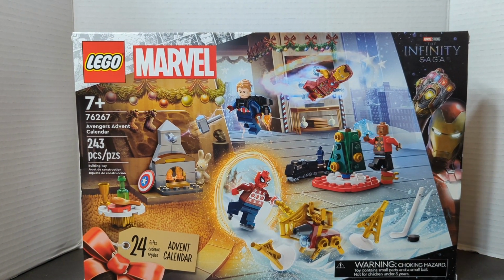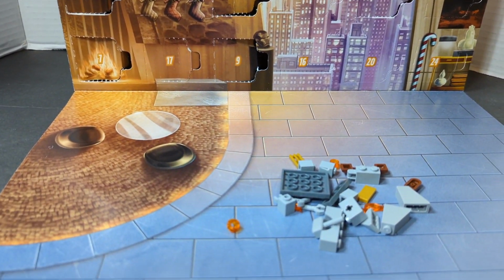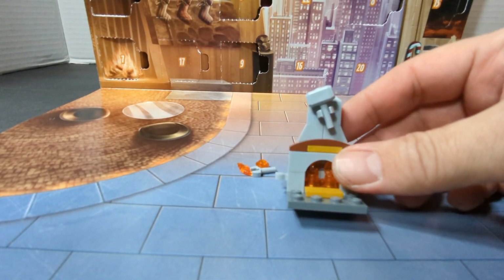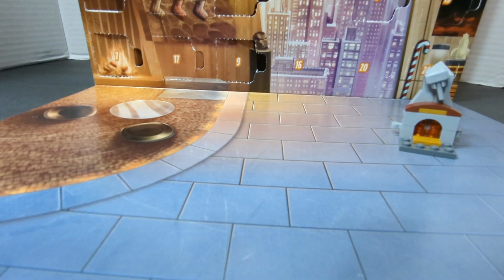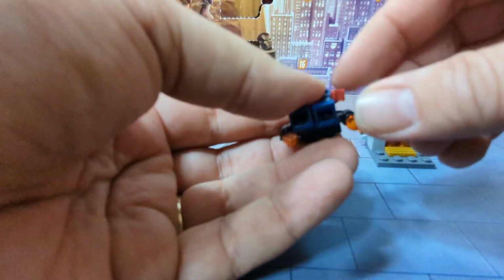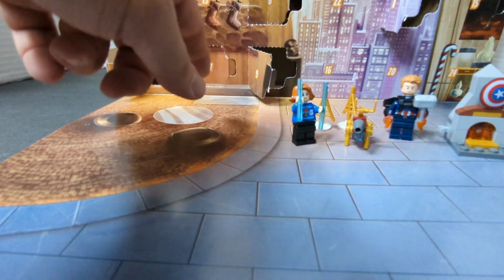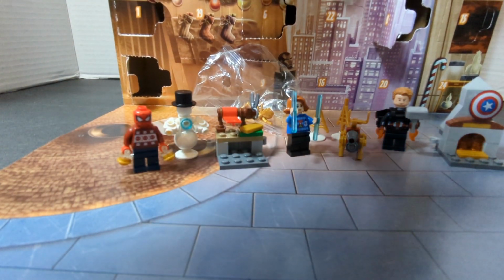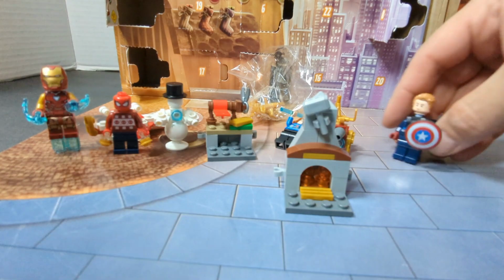Day 11 Lego Avengers Advent Calendar 2023 #76267 (243 PC) - Day 10 Reveal - A Rodimusbill Special.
Day 11 Reveal of the Lego Marvel Advent Calendar 2023 #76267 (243 PC).

I try to post each new days reveal at midnight so check back here tomorrow for the next day's reveal!

Reveal: Fireplace with Moljner